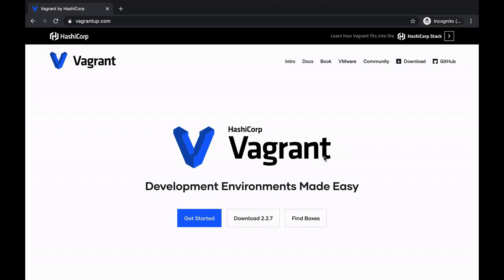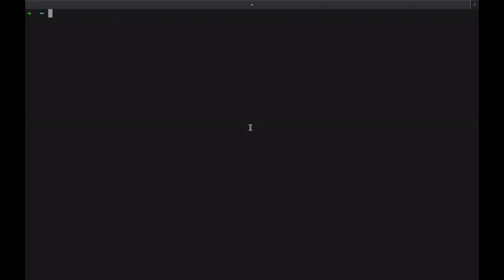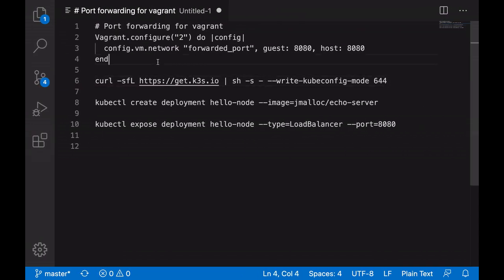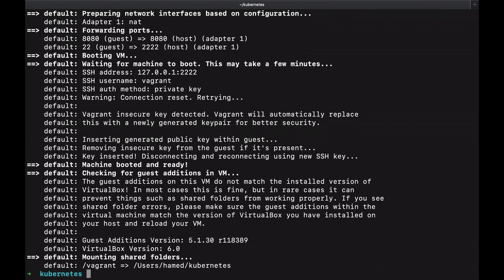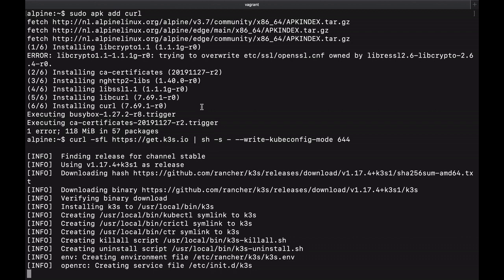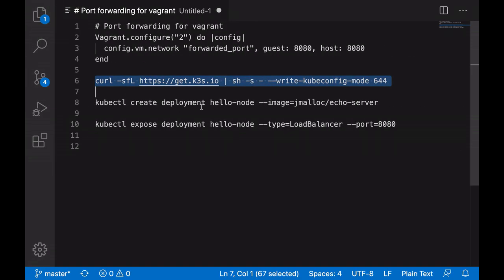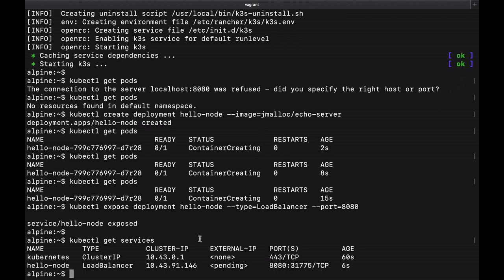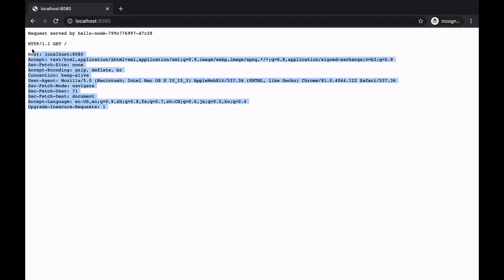Install Kubernetes for production in five minutes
In this video, I'm going to show you how to set up Kubernetes in less than 5 minutes.
The commands that we are using in this video:

# Port forwarding
Vagrant.configure("2") do |config|
  config.vm.network "forwarded_port", guest: 80, host: 8080
end

# Setup k3s
curl -sfL | sh -s - --write-kubeconfig-mode 664

# Create deployment
kubectl create deployment hello-node --image=jmalloc/echo-server

# Expose port
kubectl expose deployment hello-node --type=LoadBalancer --port=8080